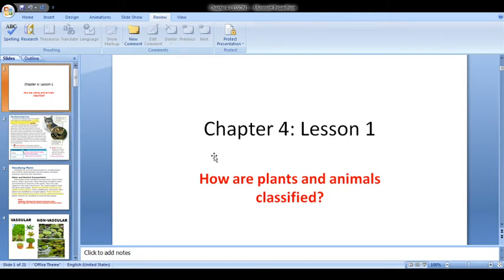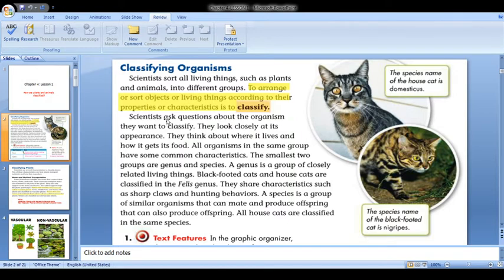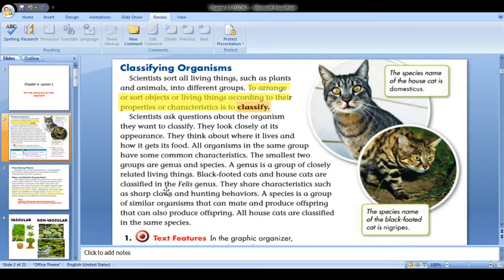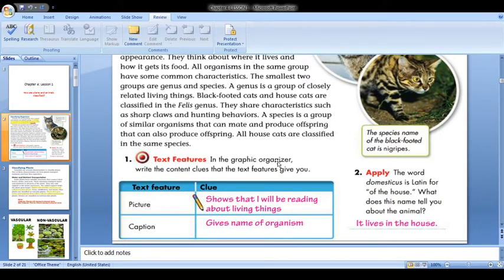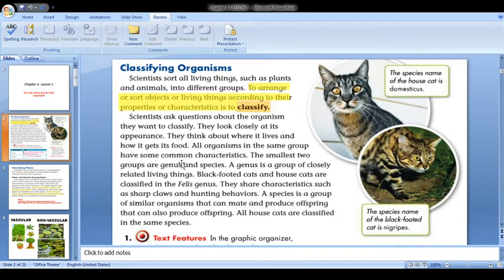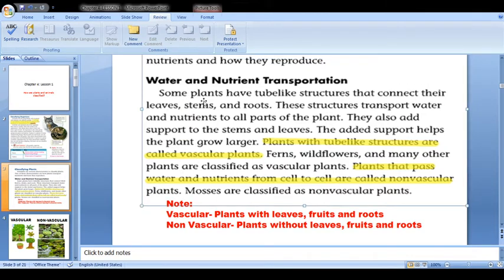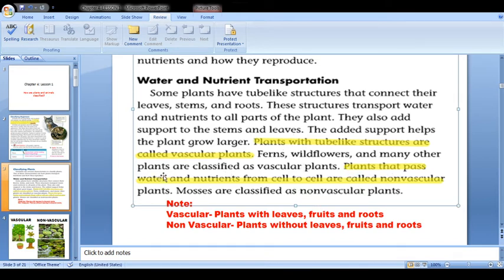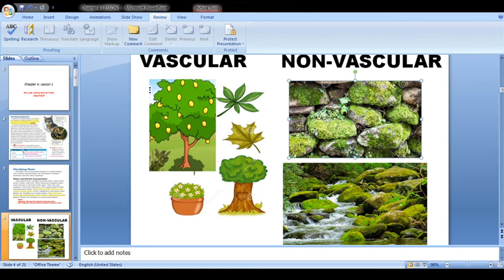Chapter 4 lesson 1 part 1